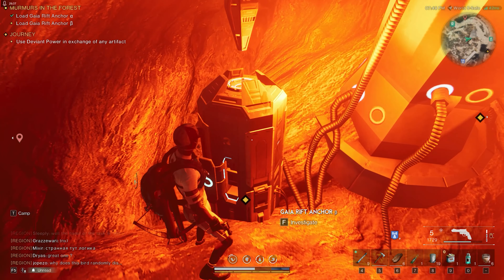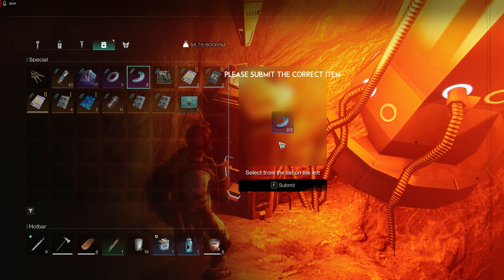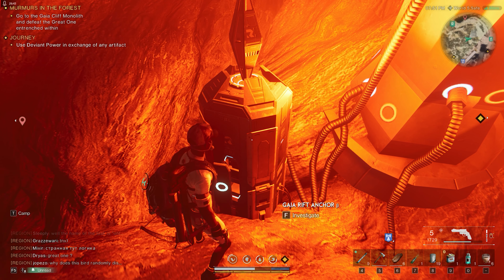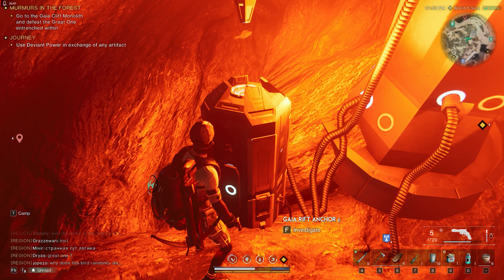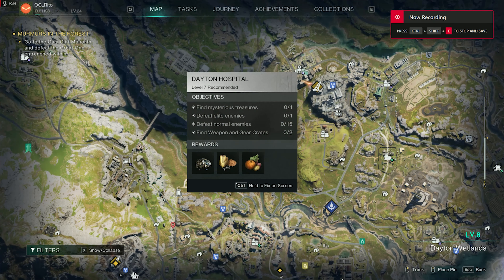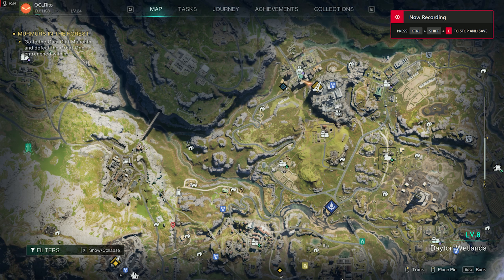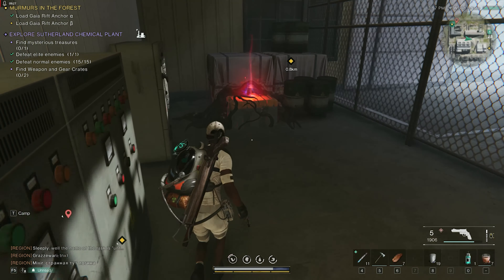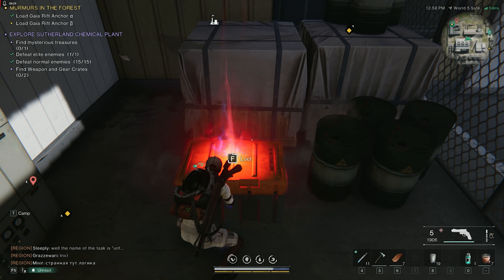Once Human: Gaia Rift Anchor Tutorial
Game-Topic